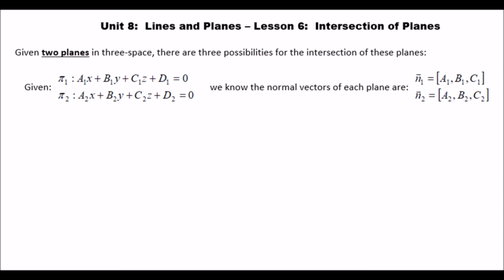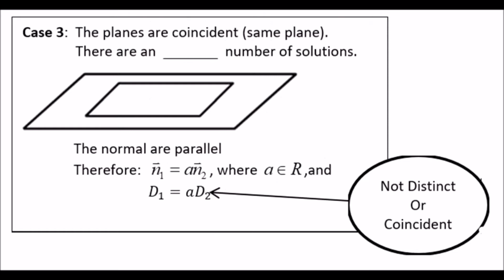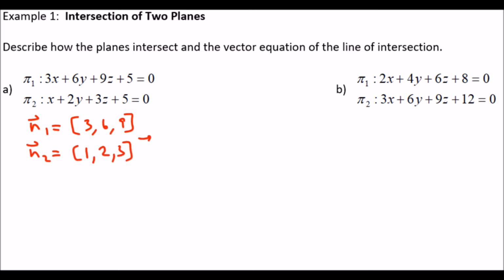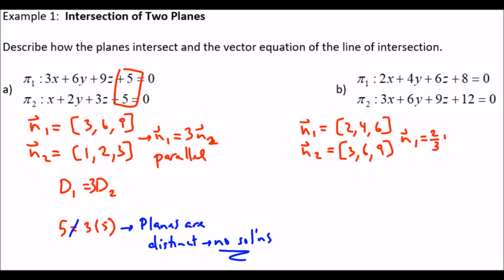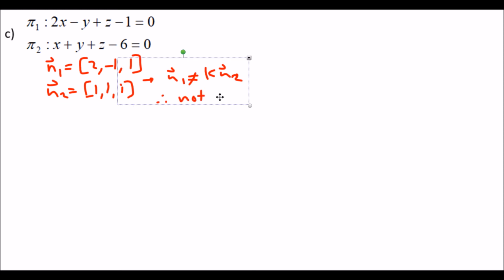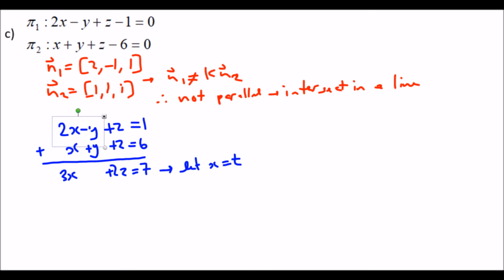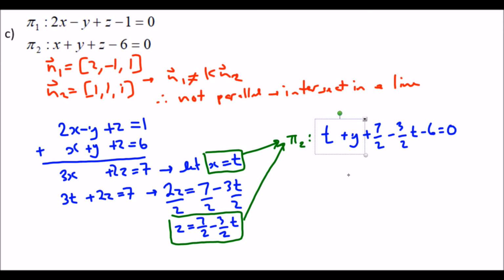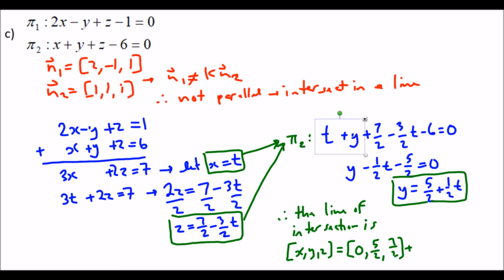Lesson 6 Intersection of Planes Part 1 Intersection of 2 Planes